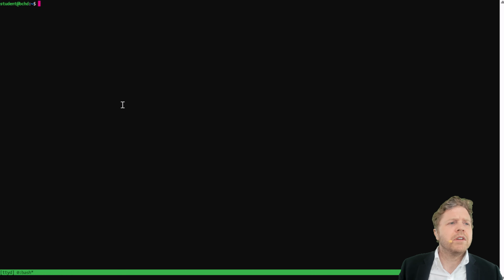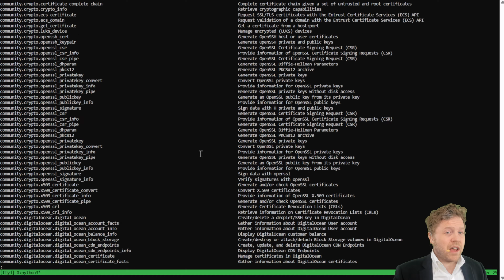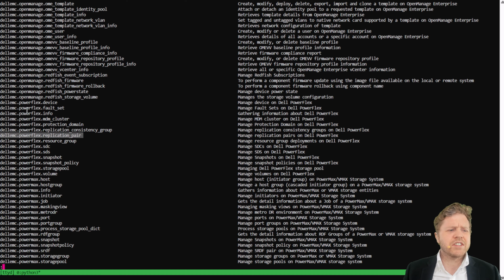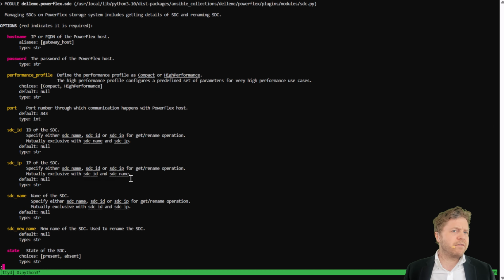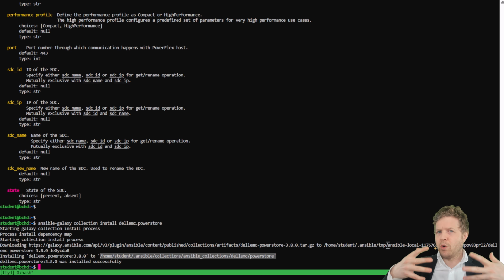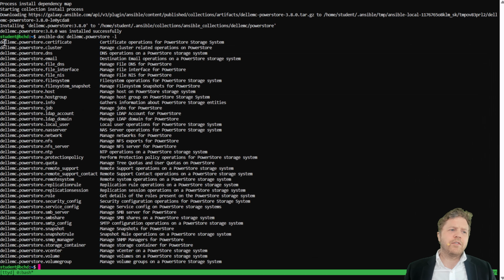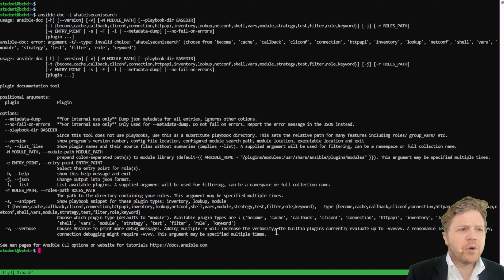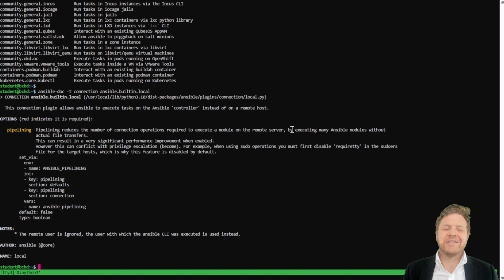Learn Ansible - Getting help with ansible-doc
Hey gang! Join Professor Feeser of IRIS7 as we explore how to use Ansible modules and other Python plugins, specifically, with ansible-doc. This help tool is installed along with Ansible, so you just have to know how to use it. While the command structure of ansible-doc is a bit inflexible, using it will take your ability to write playbooks, and understand Ansible, to the next level.

In this video, we'll walk you through:
- Using ansible-doc to describe modules, other plugins, and keywords
- Understanding the Ansible Python plugin framework
- Overview of Ansible FQCN system (namespaces and collections)

TIMESTAMPS
0:00 Intro with RZFeeser
0:45 Getting install info about ansible
0:55 Return all installed module plugins with ansible-doc
2:57 Using ansible-doc to get help with a single plugin module
3:30 Use ansible-galaxy to install additional Ansible plugins
4:13 Ansible plugin framework is organized via namespaces and collections
5:30 Search by namespace and collection
5:55 Search namespaces with ansible-doc and grep
6:31 Define keywords, connections, callbacks, and other types of plugins
7:42 Outro with Professor Feeser
8:11 Credits and contact info

Need a training solution for a large group or enterprise? IRIS7, LLC has you covered!